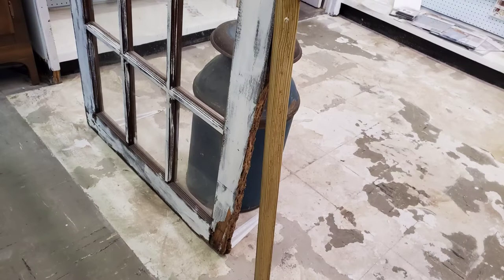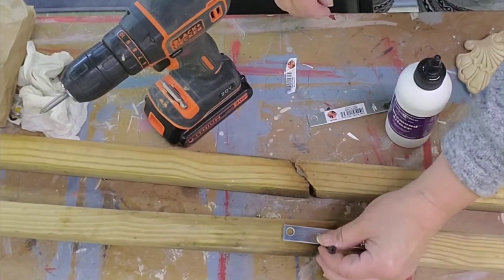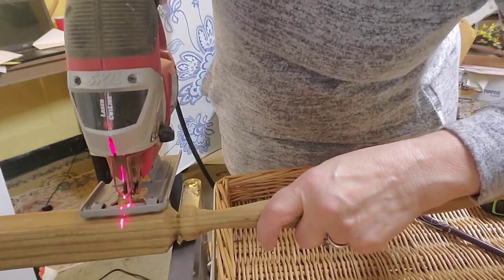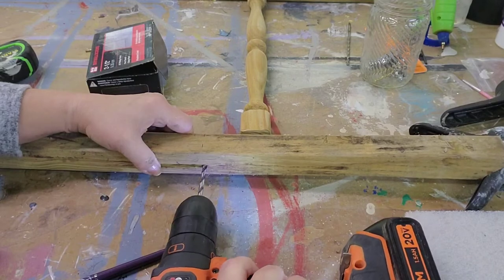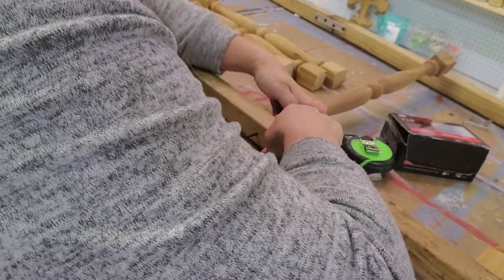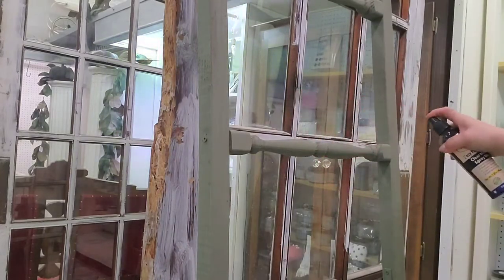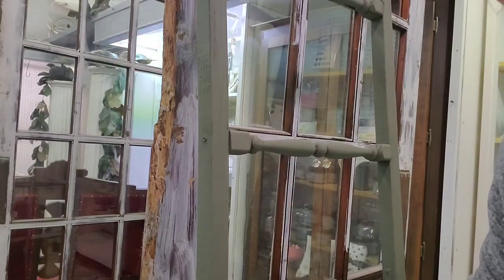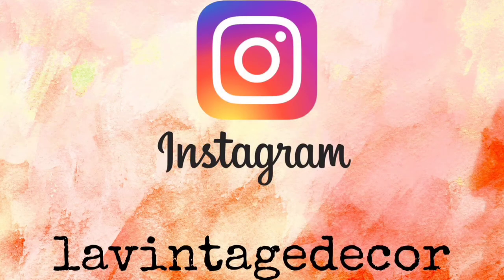Making a Blanket Ladder from Upcycled Banisters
Join me as I fashion a blanket ladder from leftover banisters a friend gave me.